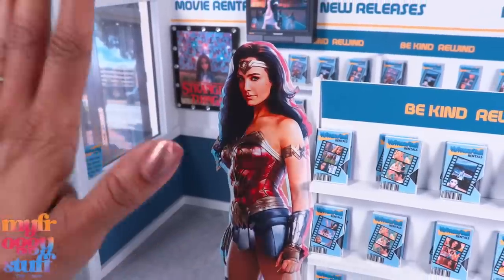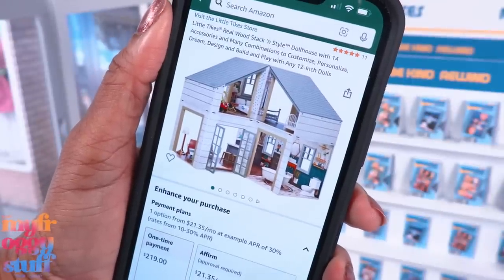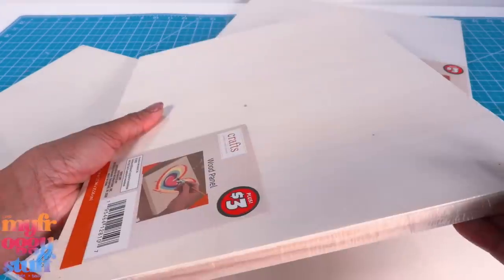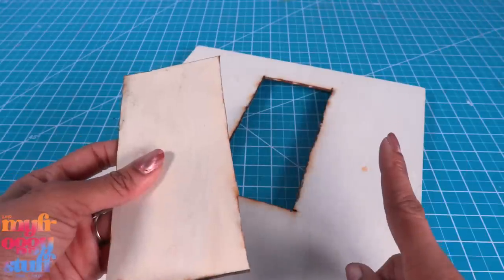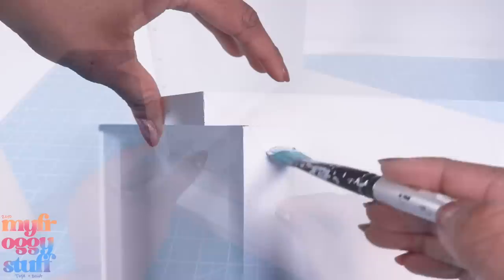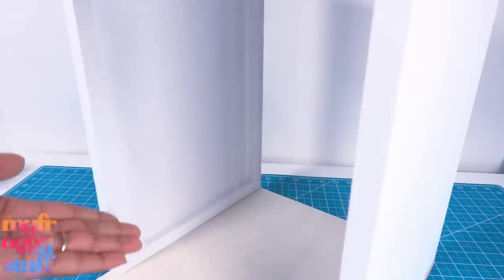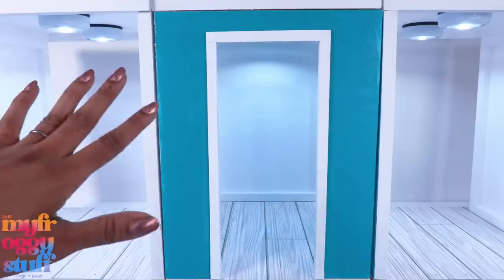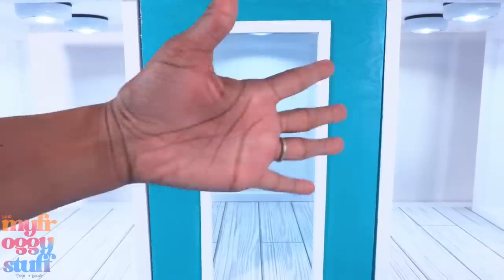Let’s DIY a Wood Stackable Dollhouse That We Can Style and Rearrange | Dollar Store Craft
By Request:  Time for another Dollar Store Dollhouse, only this time we are making it out of wood and making it stackable similar to the Little Tikes Stack n’ Style Dollhouse. Join us for an ALL NEW VIDEO on YouTube at MyFroggyStuff